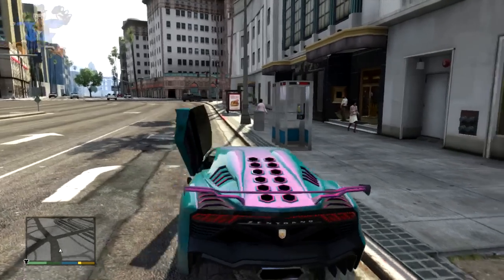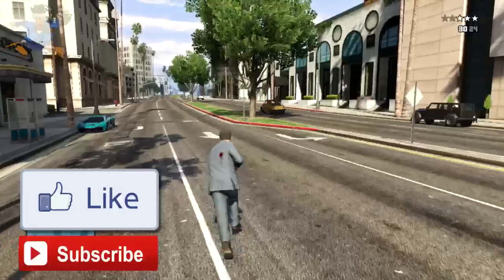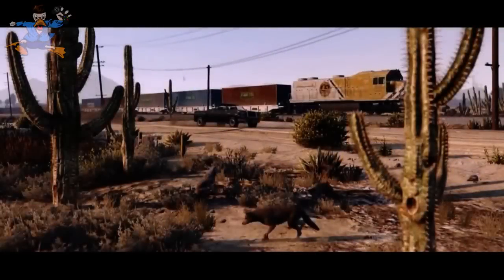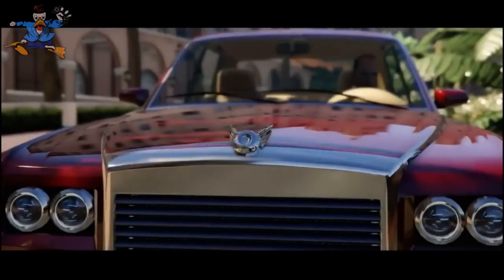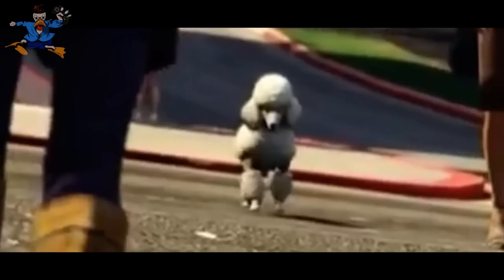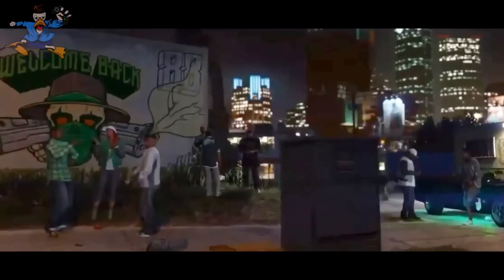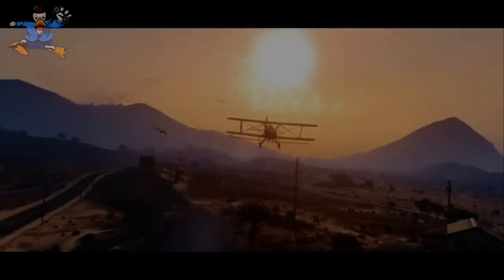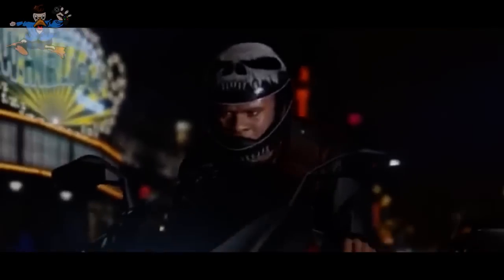GTA 5 Next Gen - Poodles, Terriers, Rats, Birds, Cats + Custom Helmets! (GTA V)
GTA 5 + GTA V Next Gen Animals + More! (GTA 5 Next Gen)

Other "GTA 5 Next Gen" & "GTA 5 Online" Video's!

- Granty